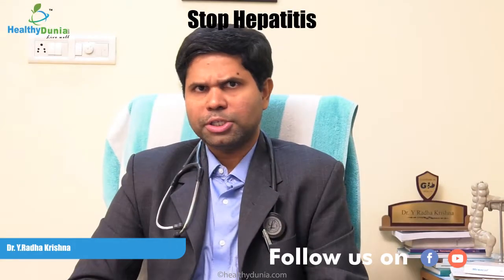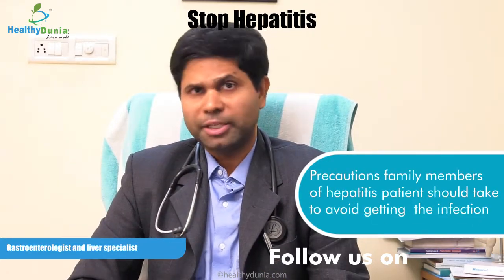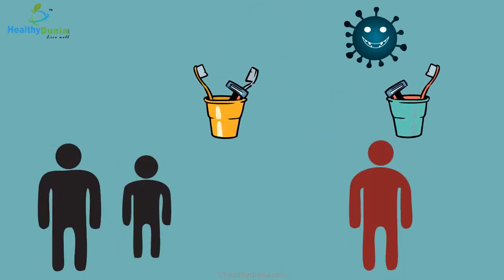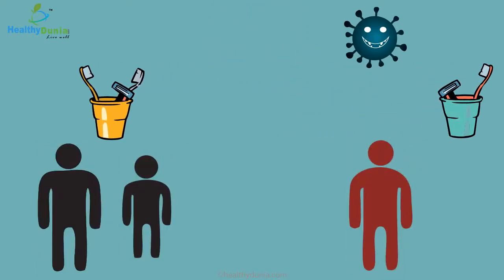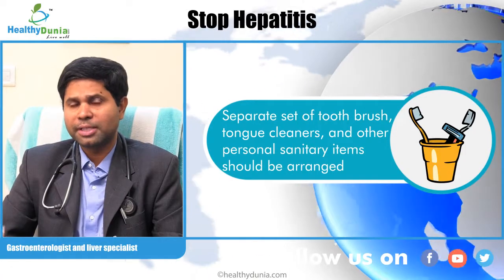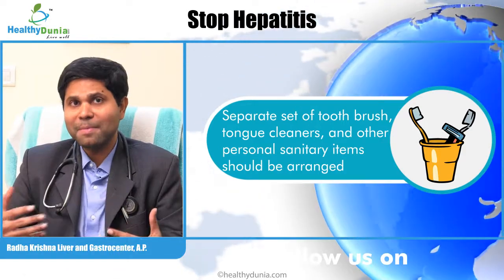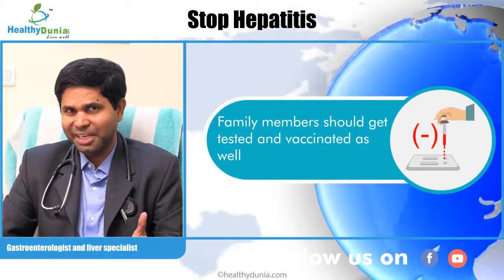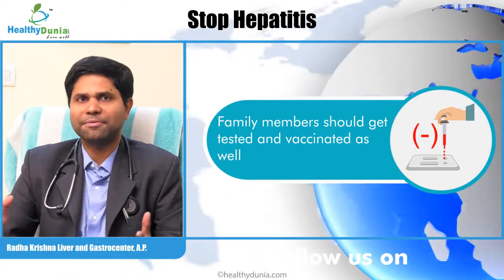Dr Radha Krishnan Hepatitis precautions